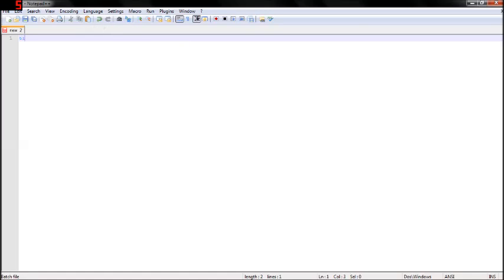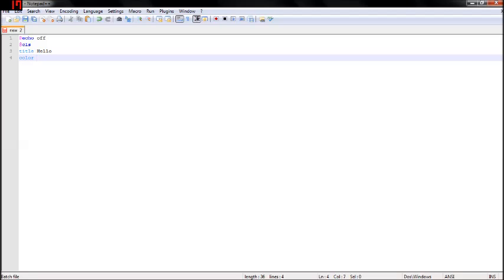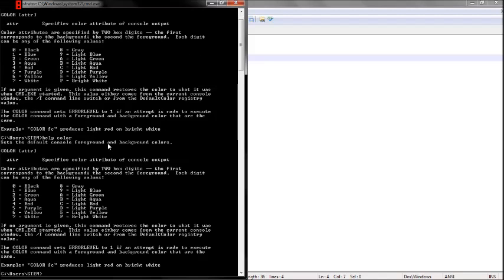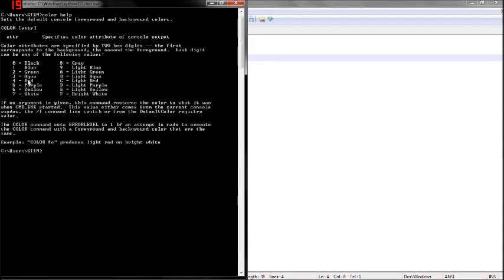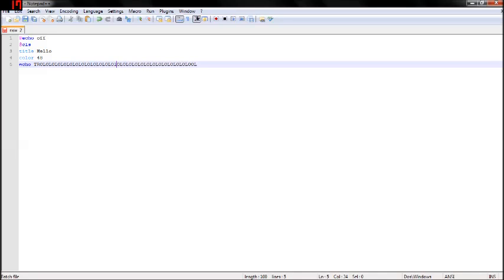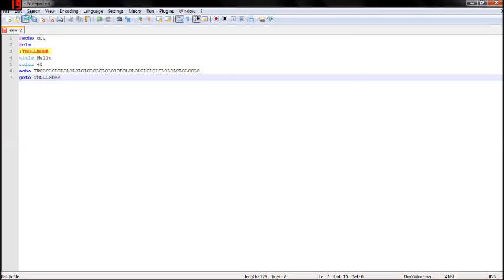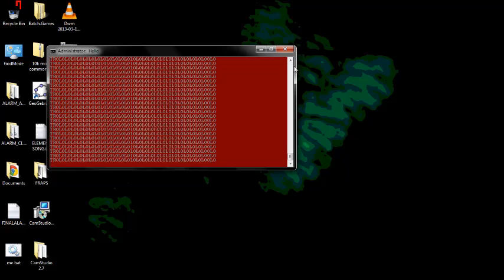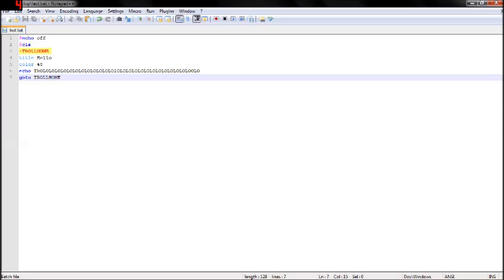How to use Title, Color, and Goto in a Windows Batch File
This video shows you how to use the Title, Color, and Goto in a Windows Batch File.